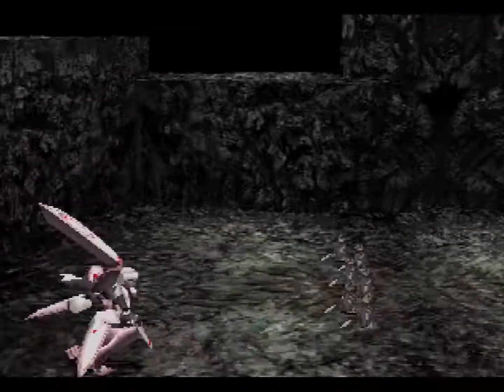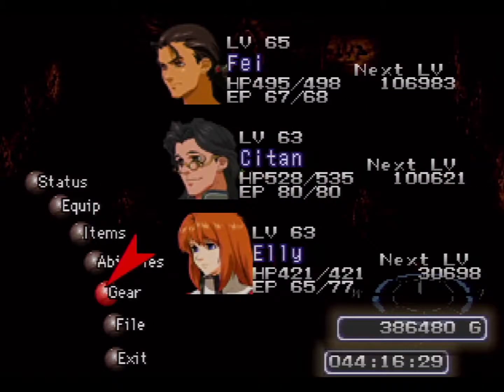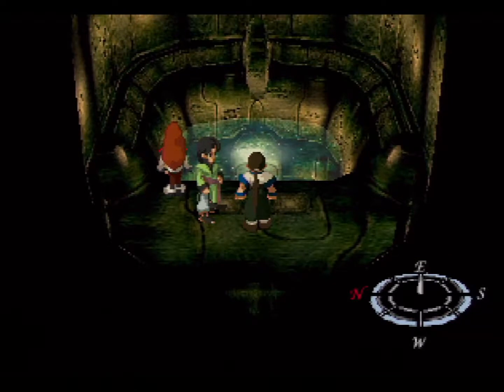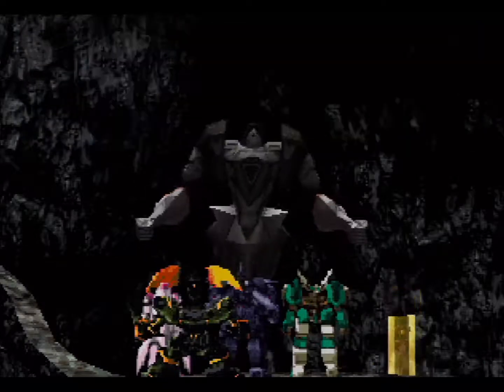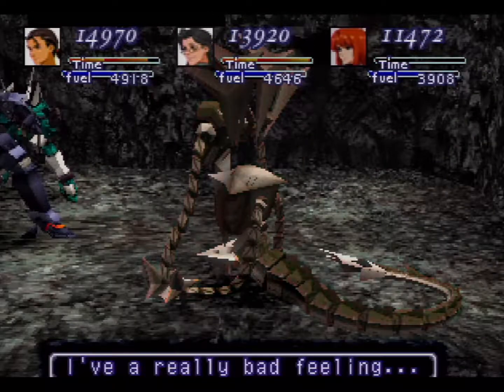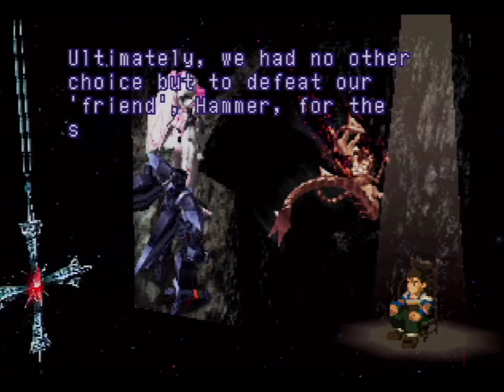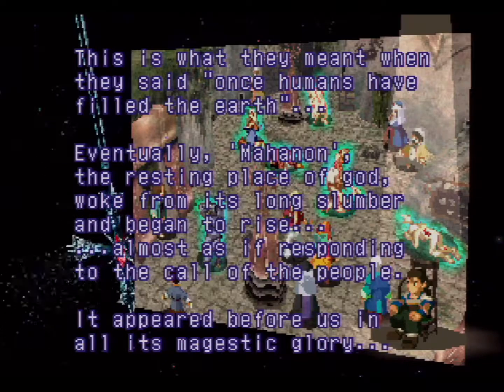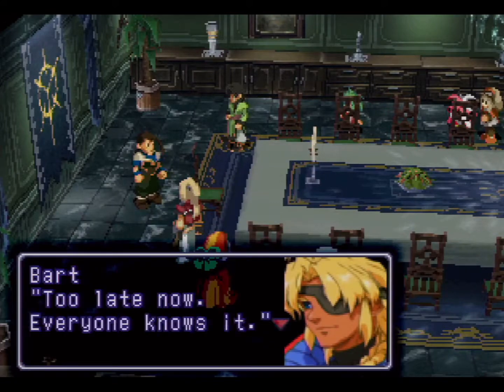Xenogears [Episode 61] Inferiority Complex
Today on Let's Play Xenogears, we continue the search for Anima Relics... and reunite with someone we haven't seen in a while.